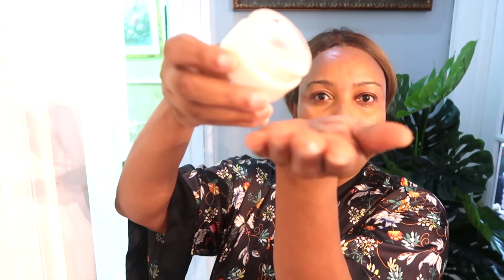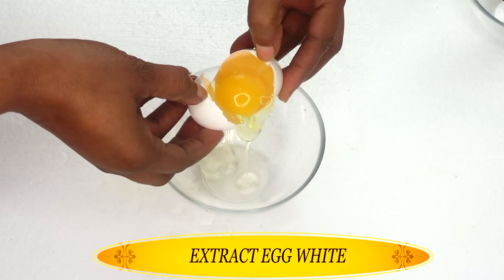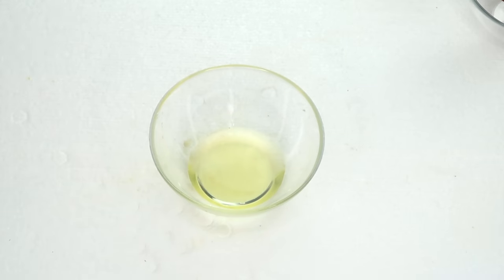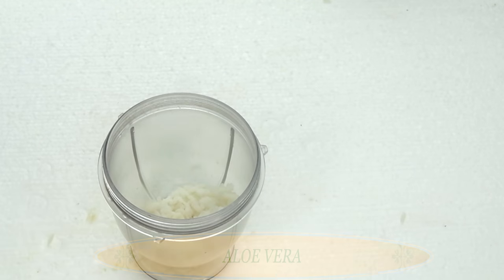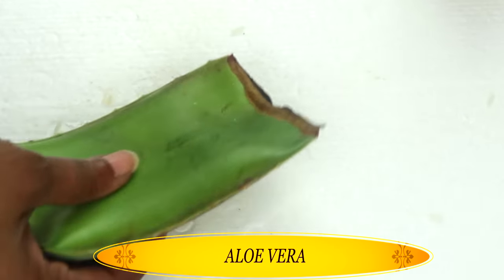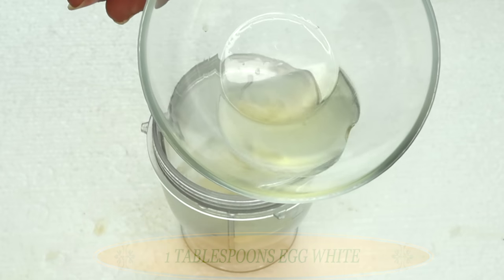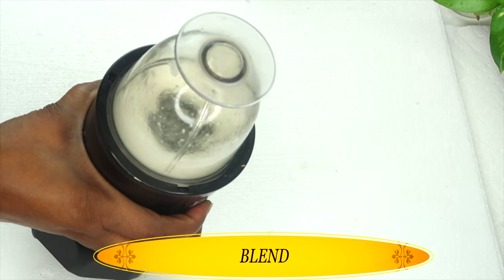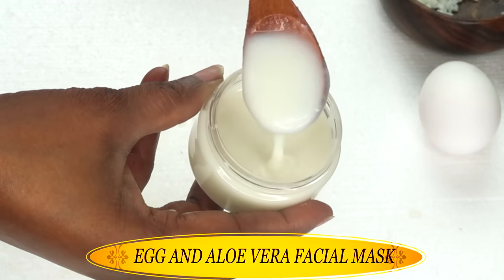HOW TO LIFT AND FIRM THE SKIN AT HOME USING RICE AND EGG, ANTI AGING RICE CREAM | KOREAN INSPIRED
In this video, I am sharing a facial mask cream that you can use to help to tighten and firm the skin.  It may also help to shrink large pores, lighten and brighten the skin and also hydrate and plump the skin.

COME CHIT CHAT WITH ME AND TAKE A PHOTO